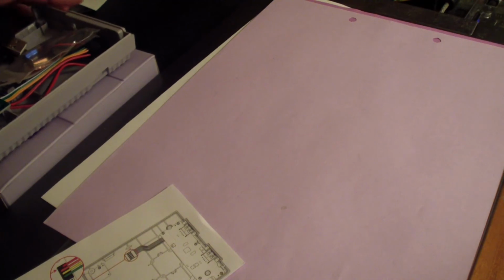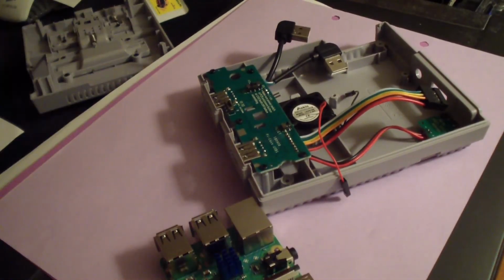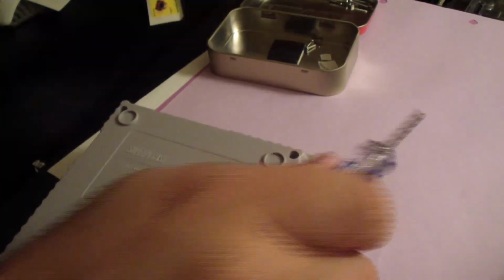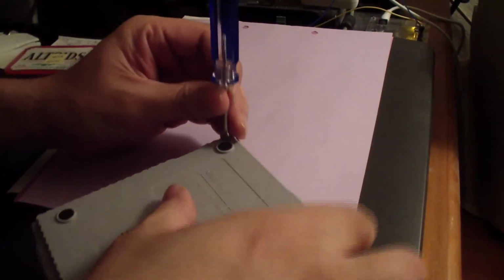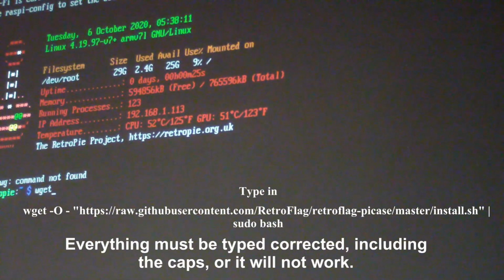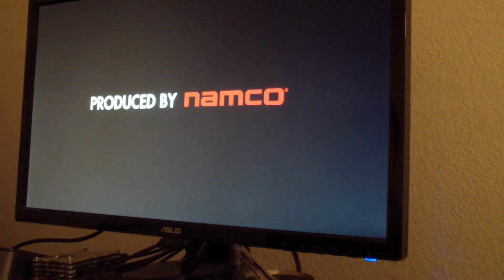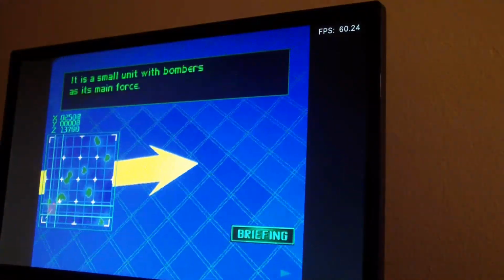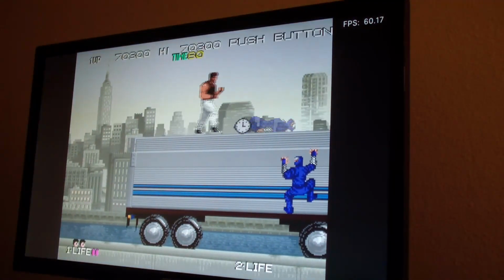RetroFlag SuperPi Raspberry Pi 3 B+ w Retropie Overview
[Synopsis]

This video shows you the unboxing, review, assembly, setup, and test of the Retroflag SuperPi case with a Raspberry Pi 3 B+ single board computer. The Raspberry Pi 4 is much better than the Raspberry Pi 3; however, they don't have a SNES case for it. I wanted to build this thing, because I wanted to put a SNES like single board computer on my desk. For my desk setup, I have a 3 way HDMI switch, I have 2 tower computers, and a single board computer like this on it. I have a video on it.

I intend only to play NES, Sega Genesis, Sega Master System, and SNES games on it, because there are times I want to play retro games like these. Having a case that resembles a retro video game consoles is memorable. The RetroFlag SuperPi has functional switches, so you can reset and power down the computer with the switches. There are other retro pi cases that look like a video game console from the past, but it doesn't have functional buttons and switches which gives you that feel.

The case is very nice, and it feels like a quality product. Even though it didn't cost much, it is a well made product. The case came in a nice box which resembles a SNES, screws, 3 heat sinks, and a small fan. Assembling the case was fairly simple, there were some things I didn't like about it, like the deep seated RJ-45 lan port. This makes it very difficult to take the network cable out, so I recommend you use wifi when you use this case. The wifi for the Raspberry Pi 3 B+ works without any issues whatsoever.

As for the power supply, you need a good power supply with a high amperage. The Canakit 5 V 2.5 A power supply worked without any issues for me. If you use a under powered power supply, you will have reliability issues. You will draw more power, because you are using a case like this. Taking the microSD card is difficult to do, because the cutout for the microSD card is so small.

Before you consider buying this, you have to consider the limitations of this kind of setup. It will has difficulty playing any console system which ranks higher than a Sony Playstation, so systems like the Sega Dreamcast, and Playstation 2 will not run well on this. If you want to play retro games, made in the 1980s to the early 1990s, you should be fine.
[Video Annotations]

◙ Unboxing ▄▄▄▄▄▄▄▄▄▄▄▄▄▄▄▄▄▄▄▄▄  ►               [ 0:07 to 6:04 ]    ◄
◙ Assembly ▄▄▄▄▄▄▄▄▄▄▄▄▄▄▄▄▄▄▄▄▄ ►             [ 6:05 to 29:25 ]    ◄
◙ Retropie Setup and enter power + reset script ►           [ 29:27 to 39:14 ]    ◄
◙ NES Test ▄▄▄▄▄▄▄▄▄▄▄▄▄▄▄▄▄▄▄▄▄  ►           [ 39:15 to 44:43 ]    ◄
◙ SNES Test ▄▄▄▄▄▄▄▄▄▄▄▄▄▄▄▄▄▄▄▄   ►           [ 40:44 to 44:00 ]   ◄
◙ Sony Playstation 1 ▄▄▄▄▄▄▄▄▄▄▄▄▄▄▄ ►              [ 44:01 to 55:43 ]   ◄
◙ Neogeo ▄▄▄▄▄▄▄▄▄▄▄▄▄▄▄▄▄▄▄▄▄  ►              [ 55:45 to 58:40 ]   ◄
◙ Retro Arcade ▄▄▄▄▄▄▄▄▄▄▄▄▄▄▄▄▄    ►            [ 58:42 to 1:01:52 ]   ◄
◙ Conclusion ▄▄▄▄▄▄▄▄▄▄▄▄▄▄▄▄▄▄▄   ►       [ 1:01:53 to 1:02:28 ]   ◄
[Instructions for setting up the shutdown button]

♠ 1. Flip the safe shutdown switch to on in your Nespi 4 case. By default it is set at off. Then, go to terminal, and type in the following. Everything must be typed correctly, or it will not work!

♠ 2. wget -O - " | sudo bash
(O is the letter O, not zero. "|" is located under "\", it is not the letter L is lower case, or i in capital letters.)

♦ Retropie, all you have to do is type F4, and manually type in

[Links]

♠ RetroFlag Superpi Case @ Amazon.com
♠ Raspberry Pi 3 B+  @ Amazon.com
♠ Samsung microSD 32 GB @ Amazon.com
♠ Canakit 5 V 2.5A power supply @ Amazon.com